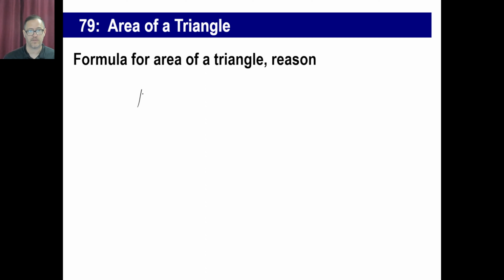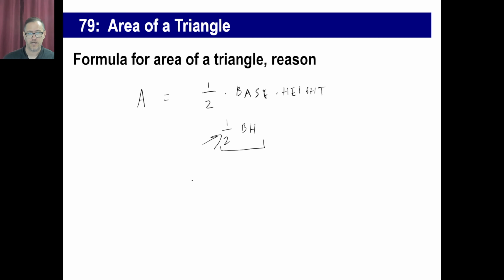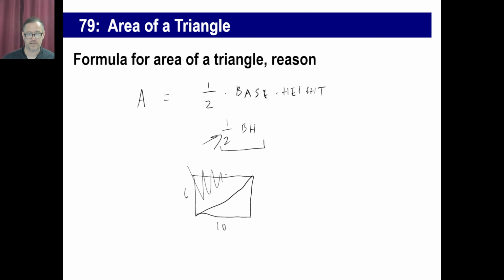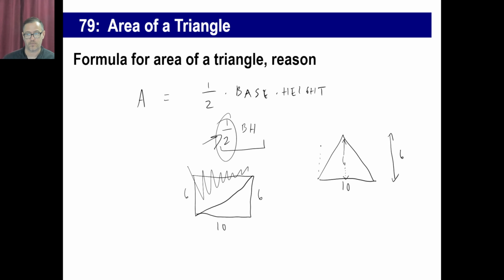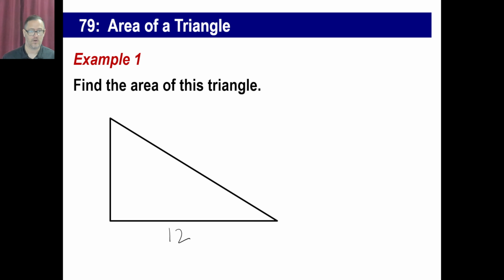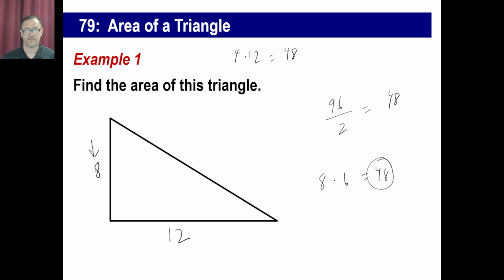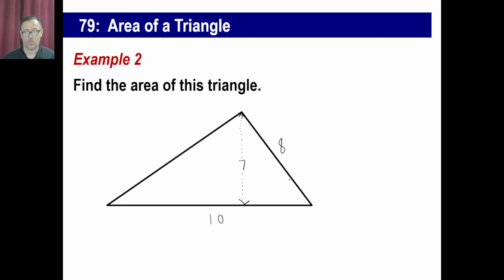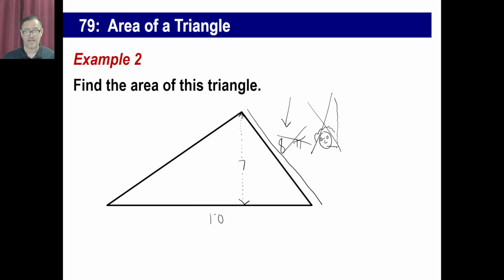Saxon Math - 76 (4th Edition) - Lesson 79: Area of a Triangle